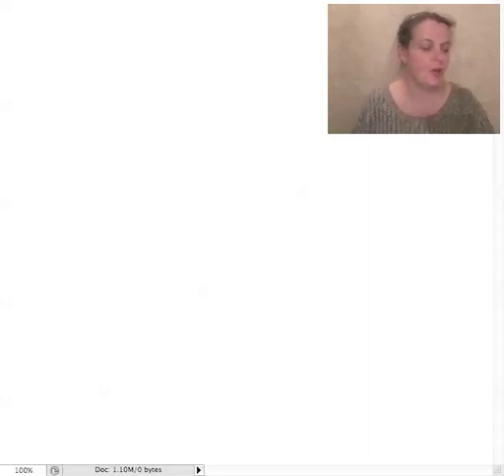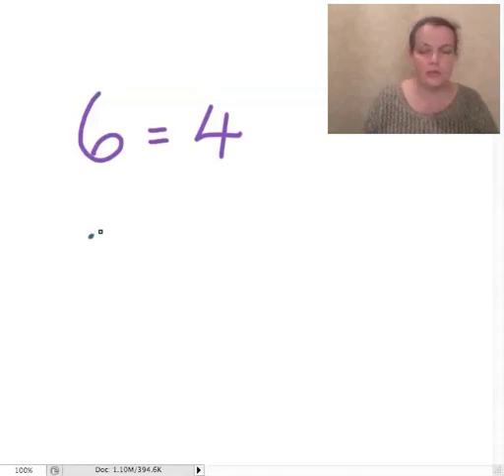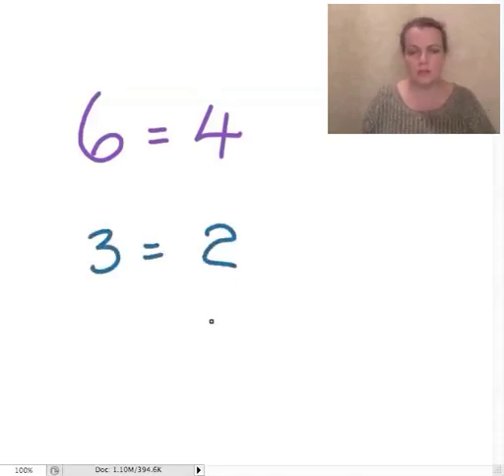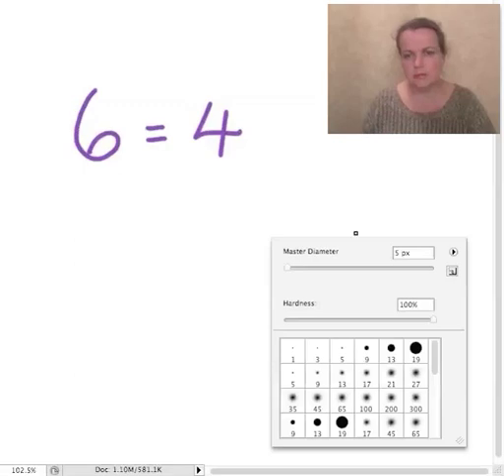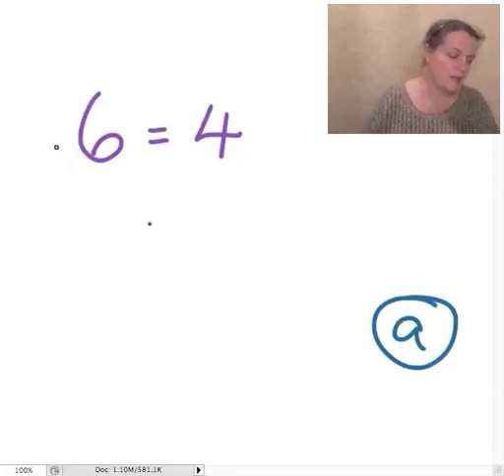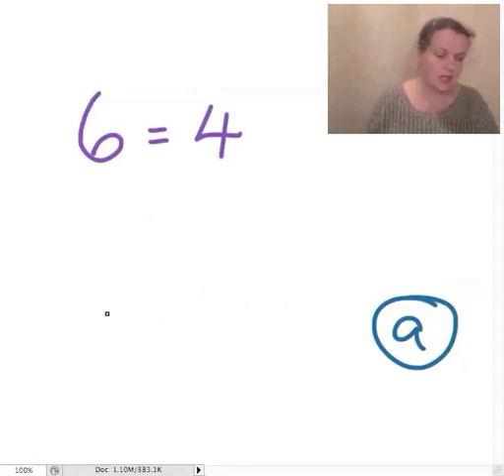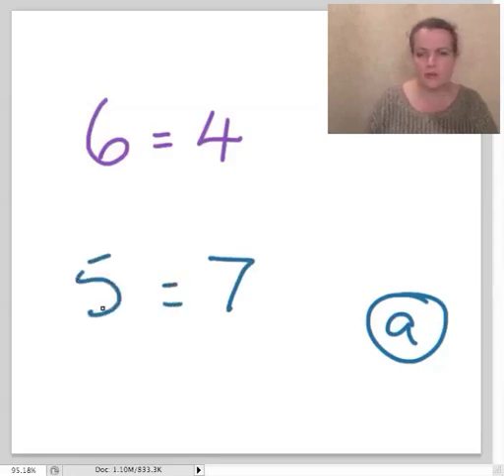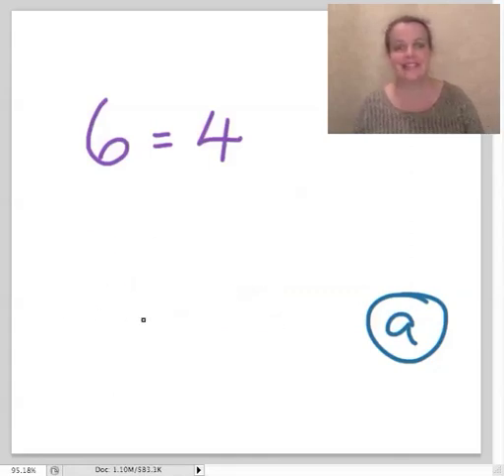11+, Scholar's Course, Book 2, Maths Paper, Question 37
A wordy 11+ question, involving cakes! Be warned, it might make you hungry.